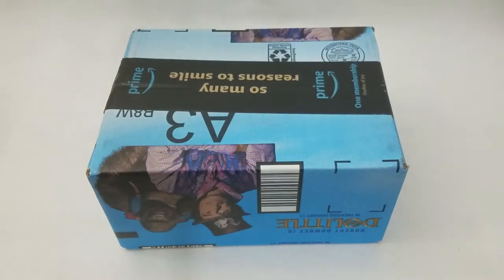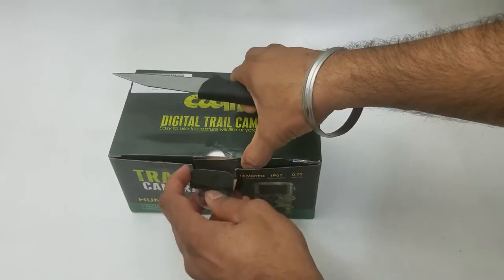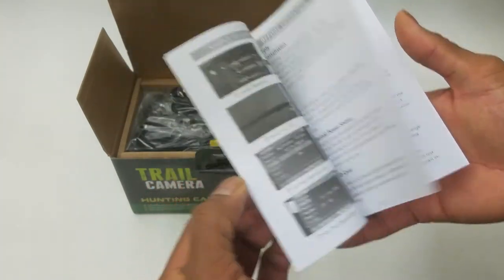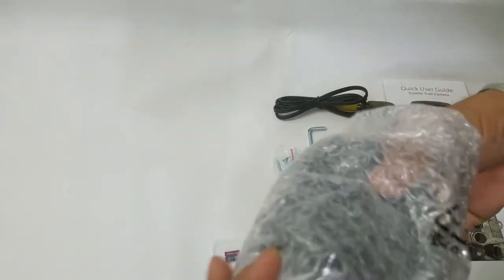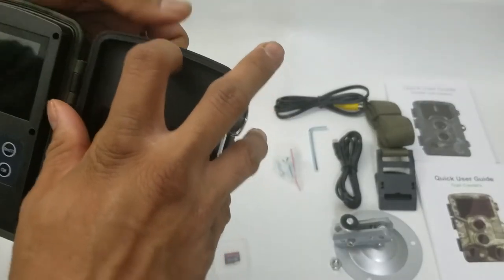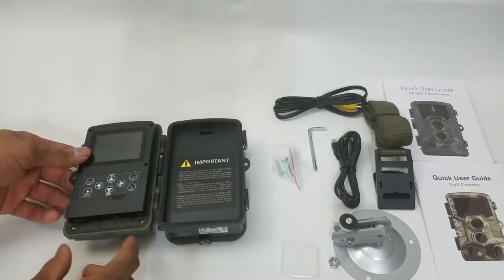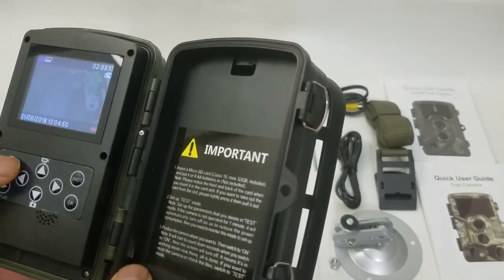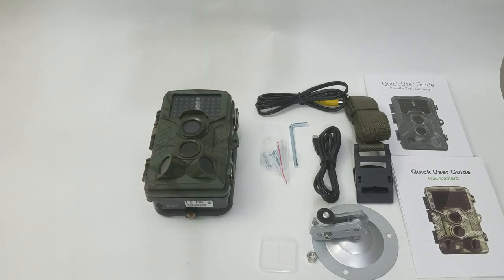PRODUCT REVIEW: Great Trail Camera with Infrared Sensors and amazing Night Vision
▶Ultra-High Resolution - 1080P HD and 16MP ultra-high resolution deliver stunning vibrant images and clear audible videos, with built in 2.4 inches 960P LCD color screen, it moves you closer to watch wildlife.
▶3 PIR Sensors and 0.2S Trigger Speed - Each PIR sensors can detect movement in the 60 degree range that can be easily activated by various angles, it will be triggered swiftly and precisely in 0.2s without delay, let you capture any breath-breaking moments even at dark night.
▶Super Night Vision and 120° Wide Angle Lens - With 3 PIR sensors 49Pcs low-glow LEDs, the trail game camera allows to take image or video up to 82ft/25M distance (65ft/20M at night vision), 120-degree wide angle Lens can offer huge shooting scope so that you will never miss any corner even at night.
▶ IP67 Waterproof and Heavy-Duty - We use high quality IP67 materials, extremely durable from seal to probe lens, ensure that can prevent dust-proof, drop-proof and rain-proof, and also ensuer it won't get damaged in a storm.

Take Care